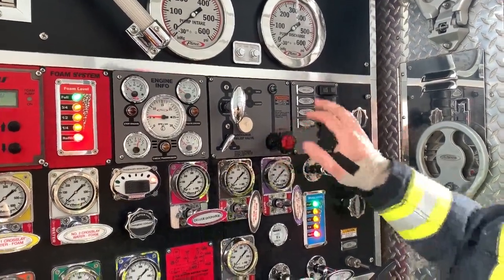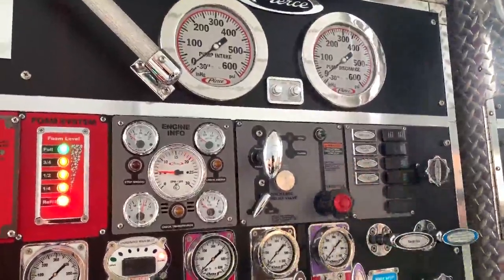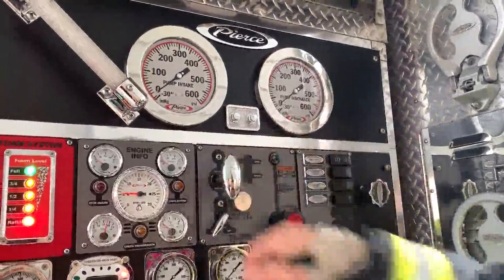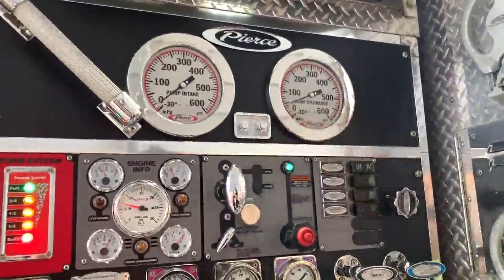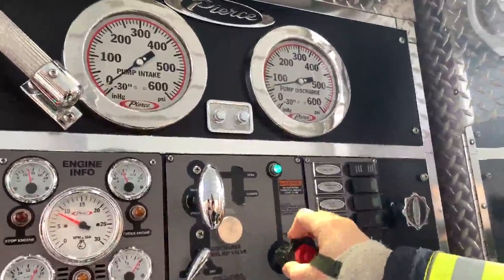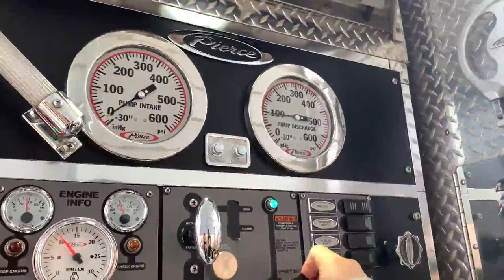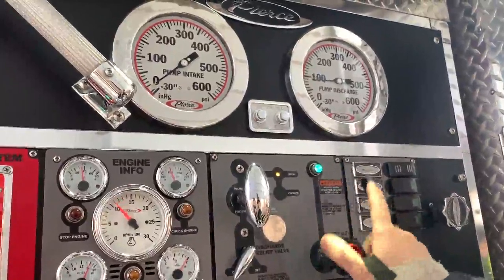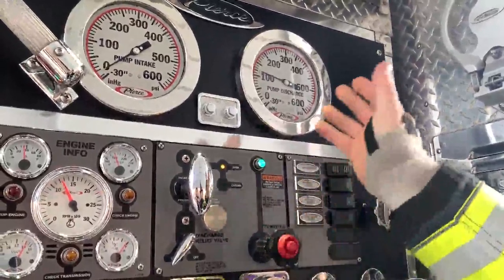TS - Know your relief valve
trouble shooting